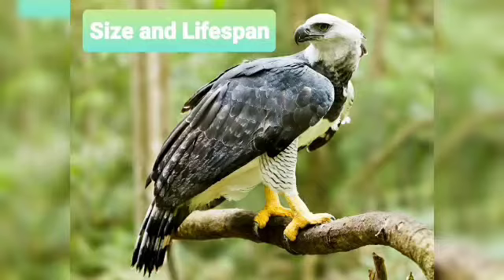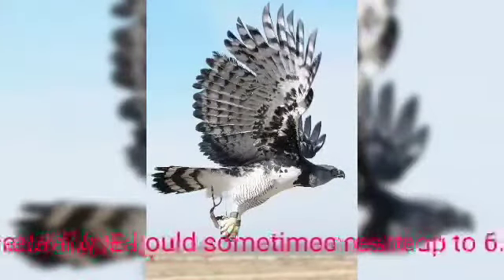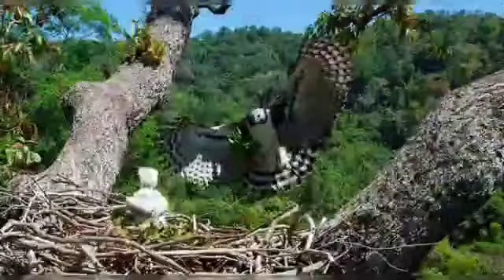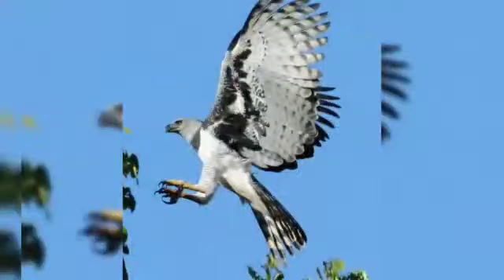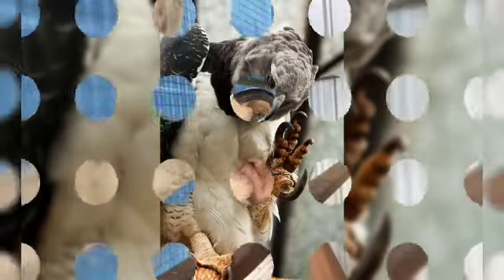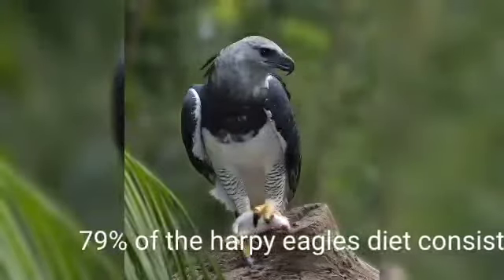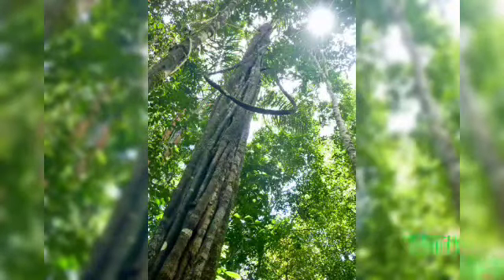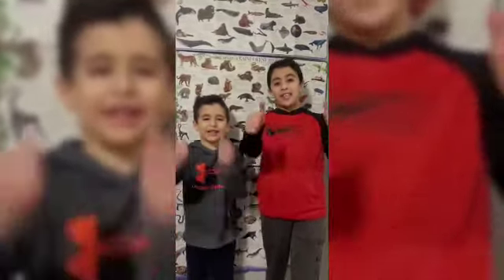All About the Majestic Harpy Eagle😀😀😃😃😃😃!!!!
The Harpy Eagle